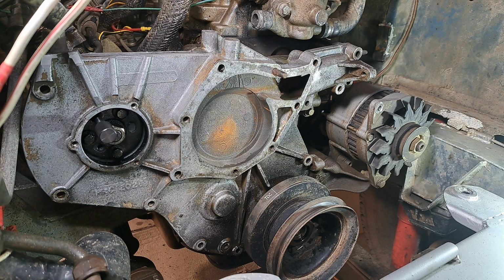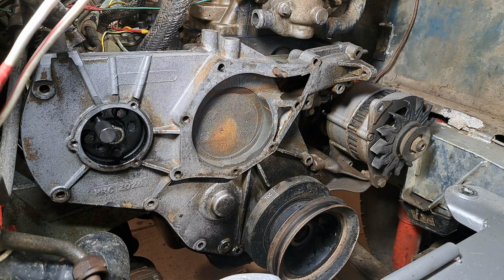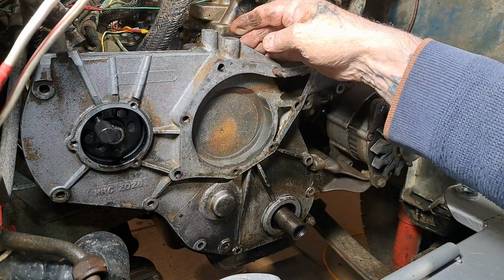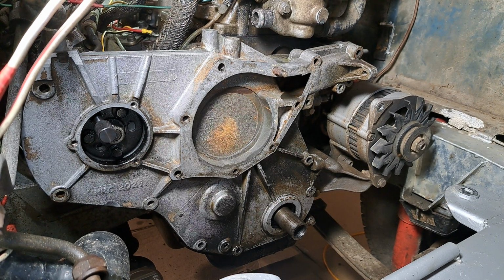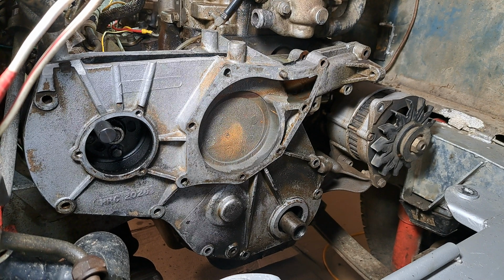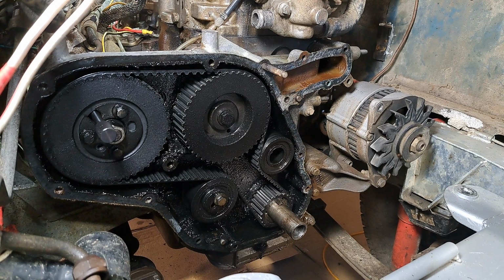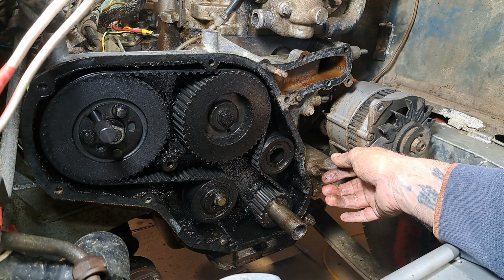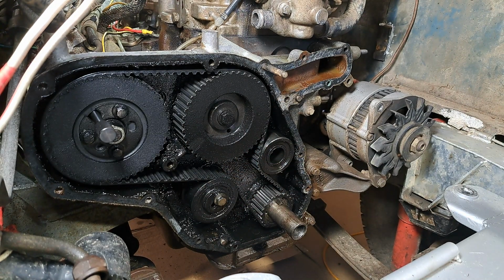200TDi Cam Belt Change. Oily Mess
Took the front cover off to find an oil-soaked cam belt.